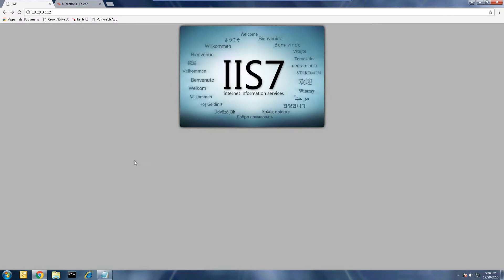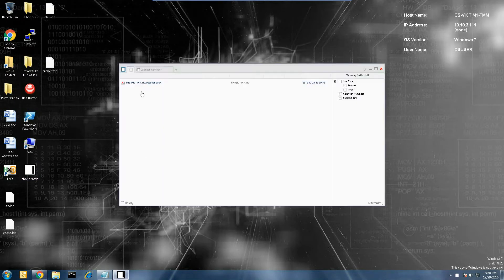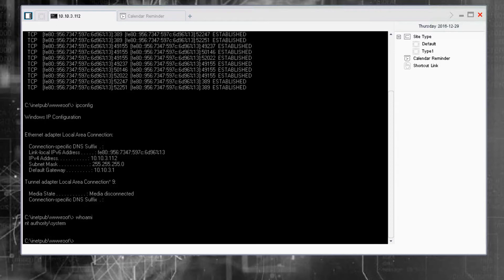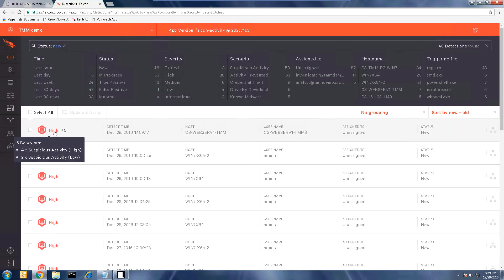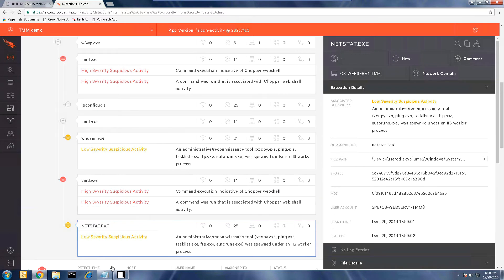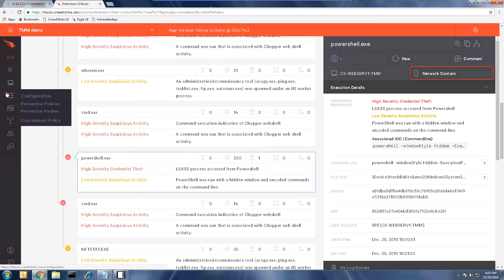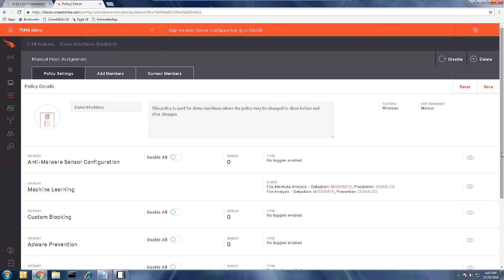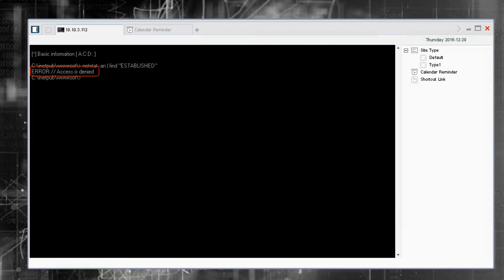How Falcon Prevents Fileless Attacks in Your Organization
In this video we’ll demonstrate an attack that doesn’t drop malware or require any user interaction.  We have identified a vulnerable webserver and passed a command that will drop a webshell and provide access to the system.  We then gain access to the system and do some simple reconnaissance to illustrate the visibility that Falcon can provide your organization.  We then attempt to run an encoded command that will only run in memory, again making sure to write nothing to disk, and steal credentials.  Finally we illustrate how simple it is to contain this compromised server or change the configuration in Falcon to prevent these attacks.